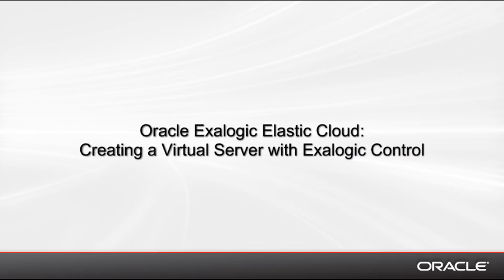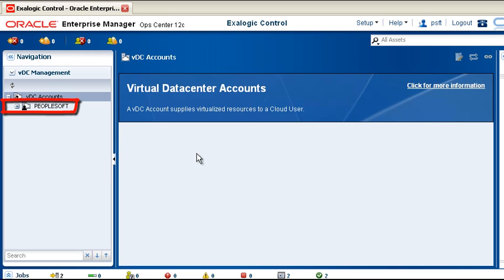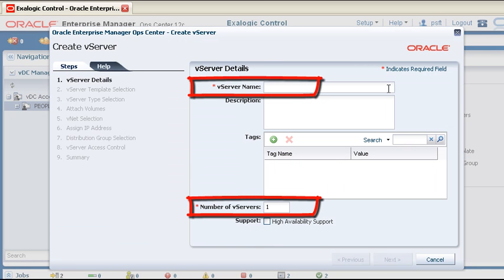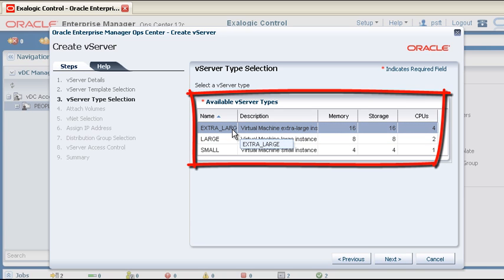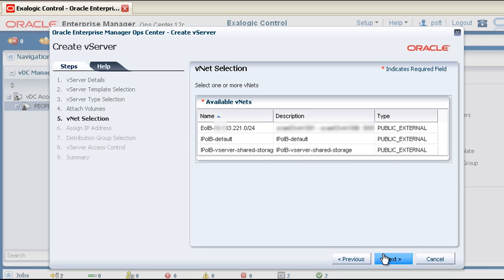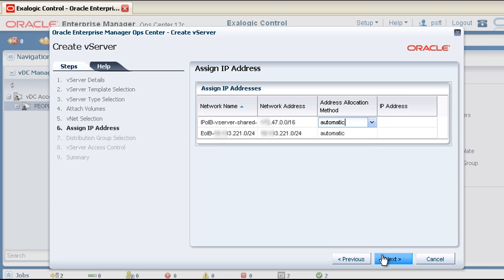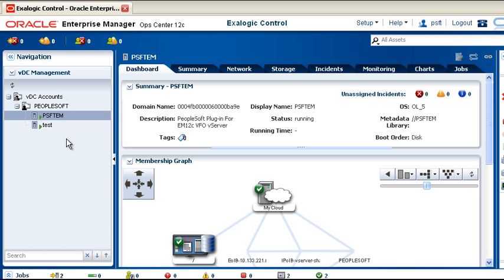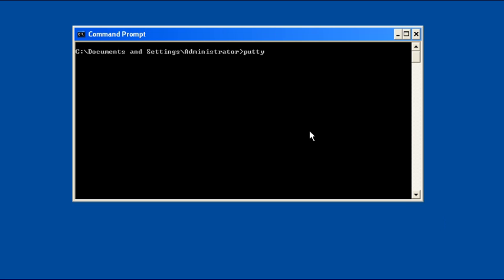Creating a Virtual Server with Exalogic Control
This recorded demonstration shows how easy it is to create a new virtual server or vServer on your Exalogic machine by using the Exalogic Control browser interface.